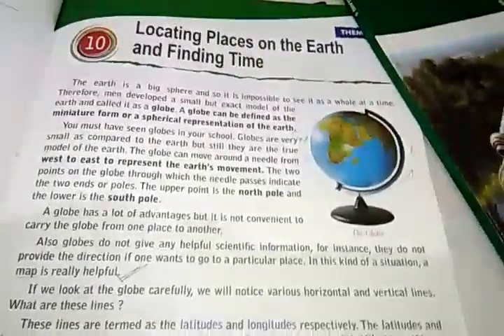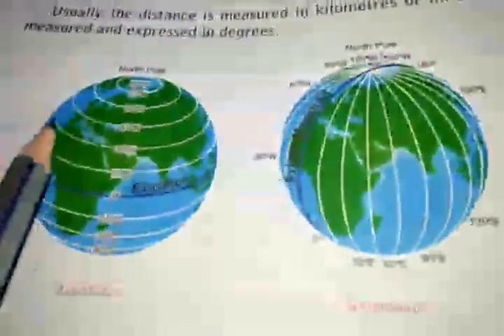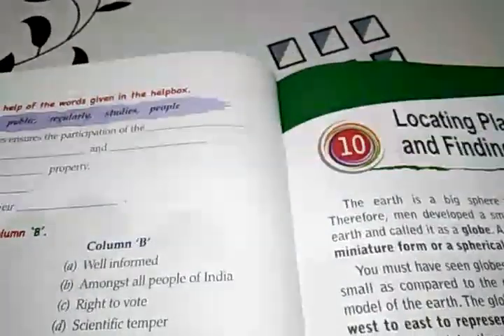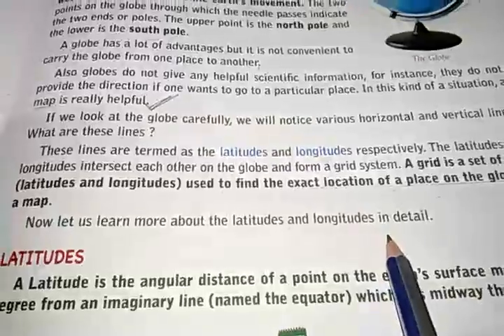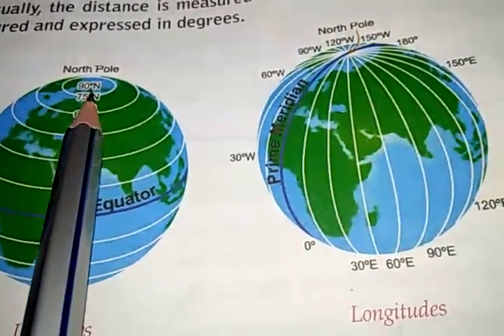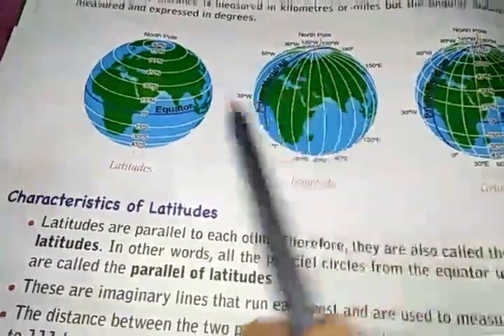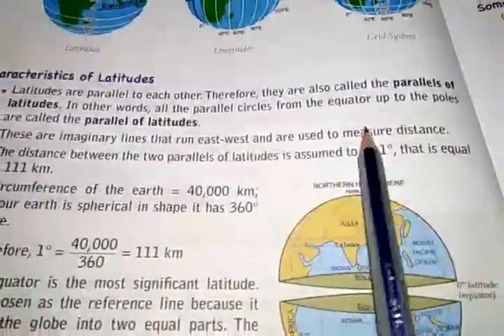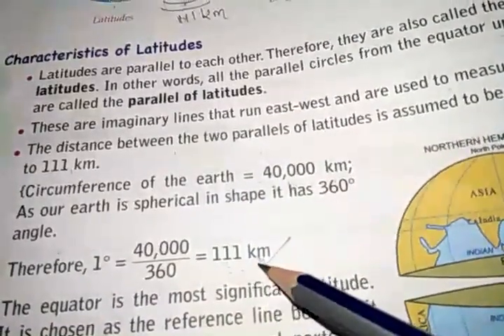Class 5 history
Locating places on earth and finding time.